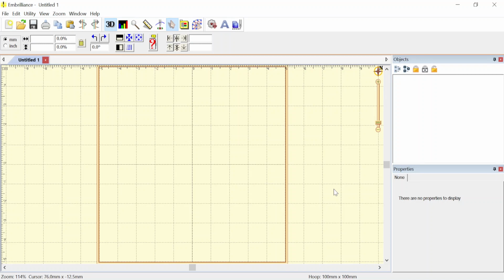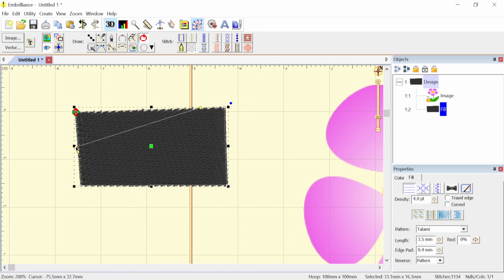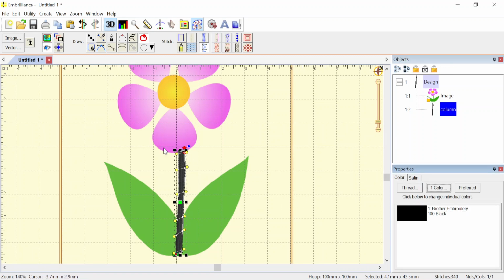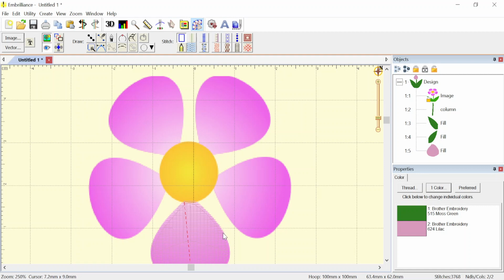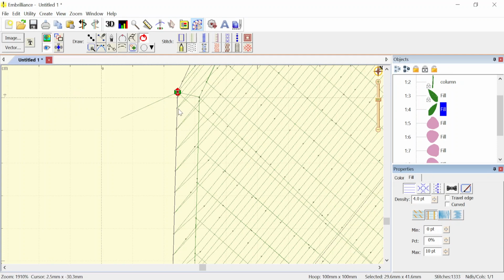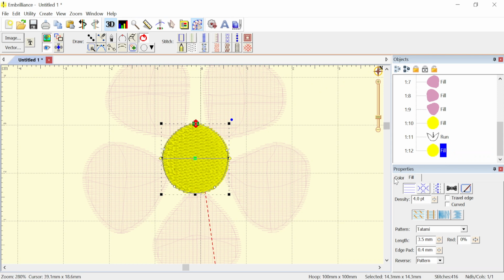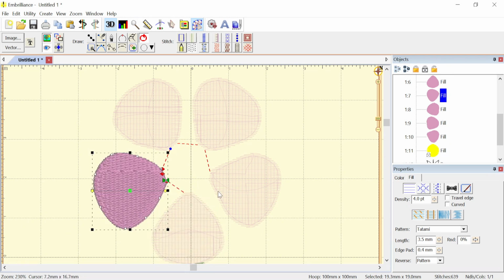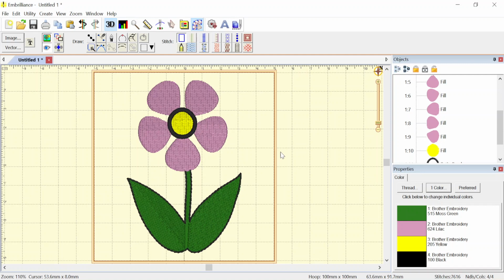Basics of Embroidery Digitizing with Embrilliance StitchArtist